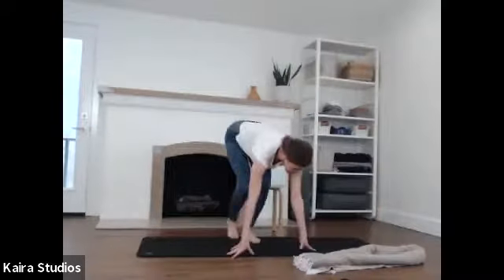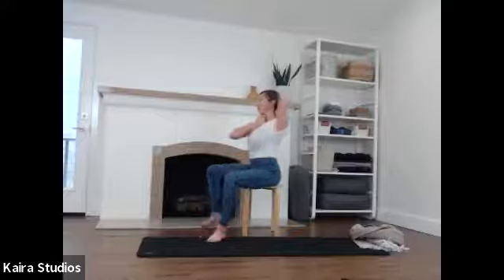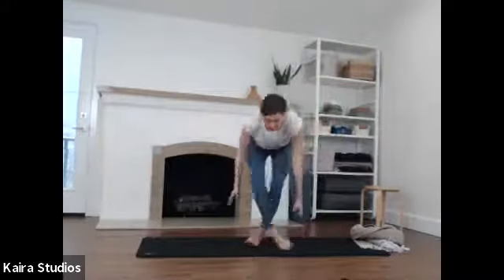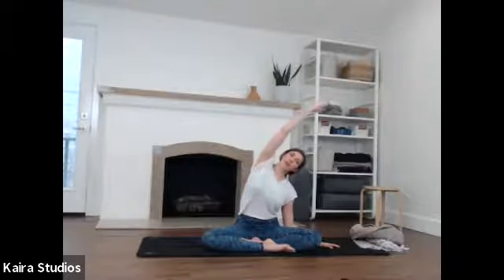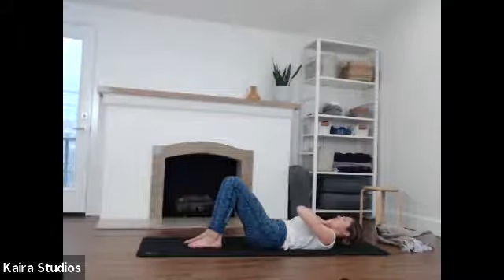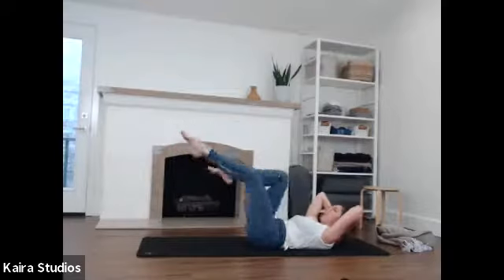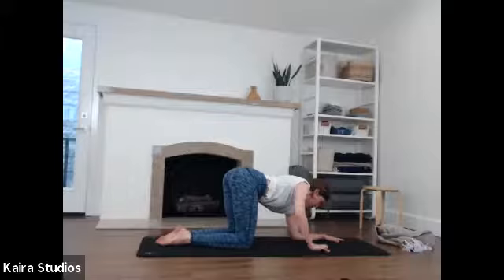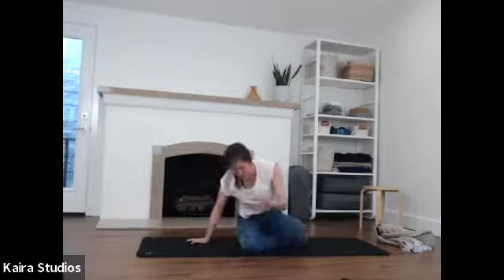Release your neck and shoulders with Pilates | 30 Min Pilates Mat Workout At Home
Reset your neck and shoulders in this free and gentle beginner Pilates class. We hope this helps release, realign, and strengthen your neck and upper back. This is a replay of our live class from our Virtual Studio on 3.30.20.

Try our live and on-demand Pilates classes online FREE for 7 days!
❃ Our online membership includes:
- 4 Weekly Live Classes
- On-demand library
- private Facebook group for Q&A with our teachers

Kaira Studios is a Pilates membership studio that offers virtual live and on-demand classes, teacher trainings, and rents studio space to movement professionals.

Kaira empowers women to take the lead in their lives and their health, starting with a regular, mindful movement practice and supportive online community.